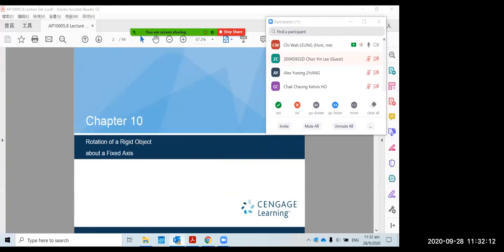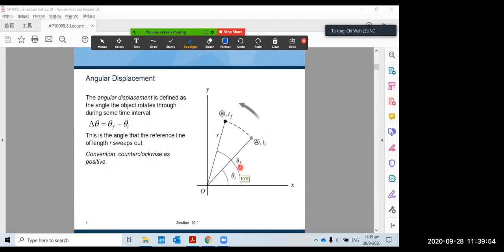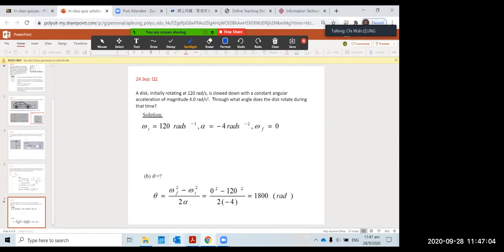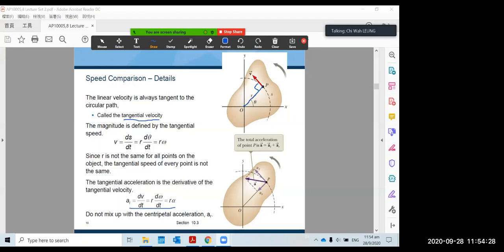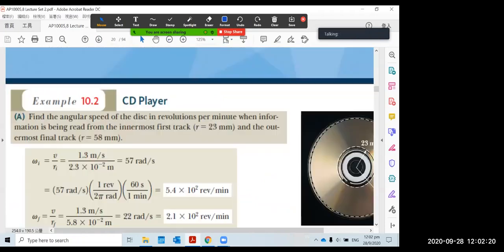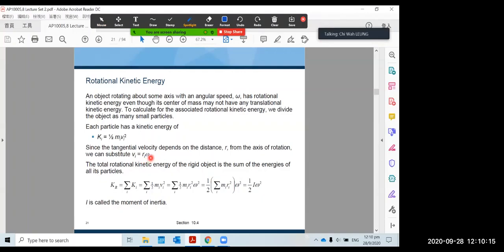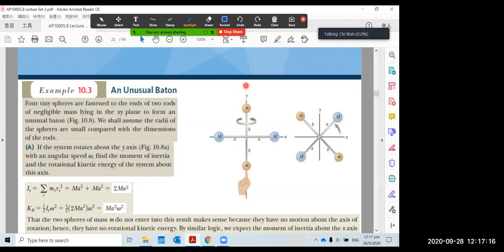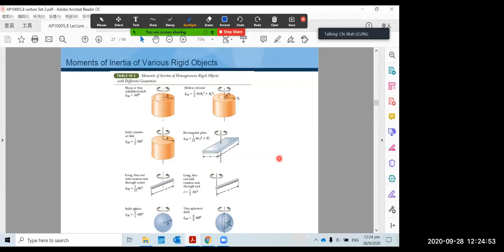video6 AP10005 20200928